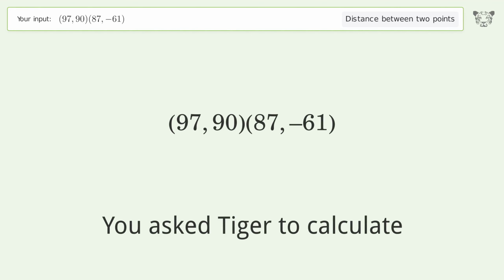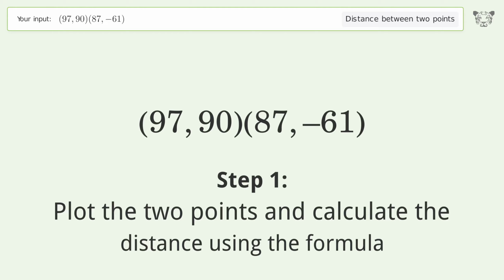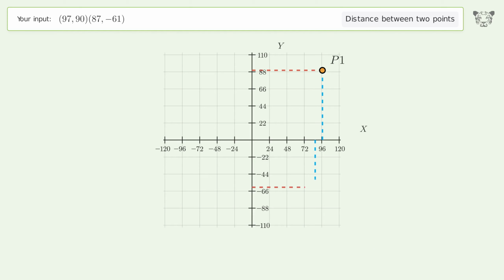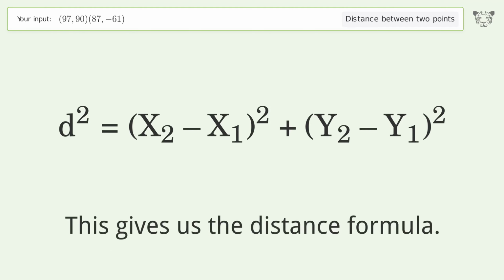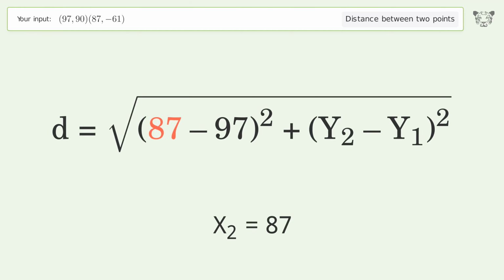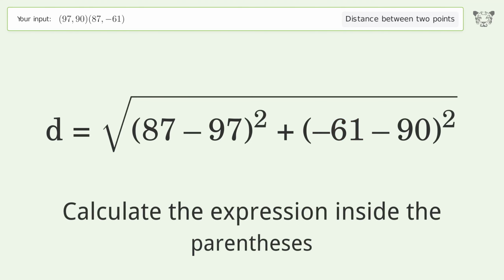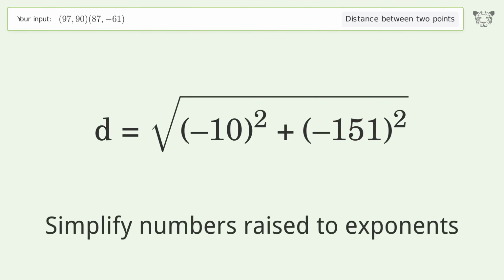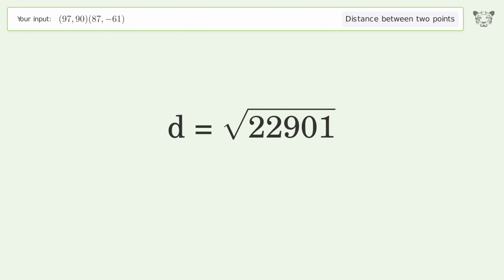Find the distance between two points p1 (97,90) and p2 (87,-61): Step-by-Step Video Solution